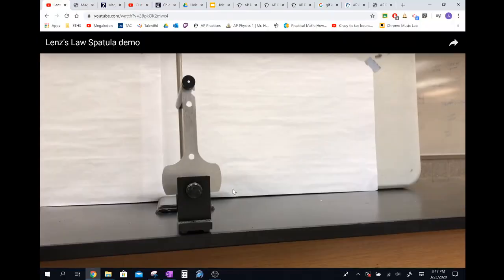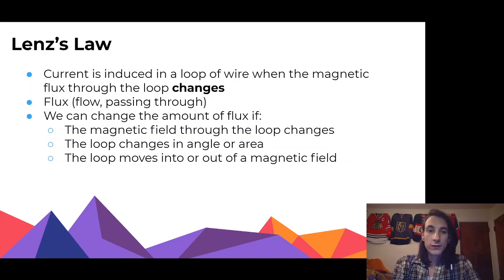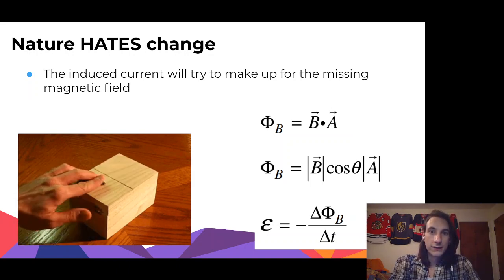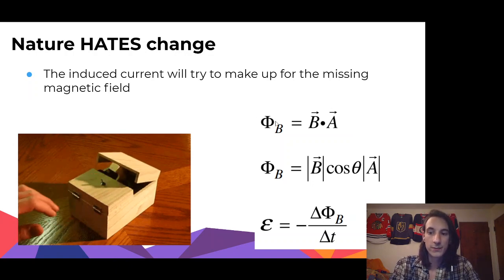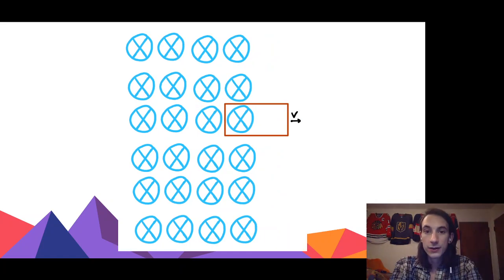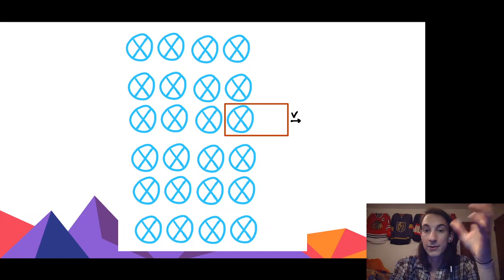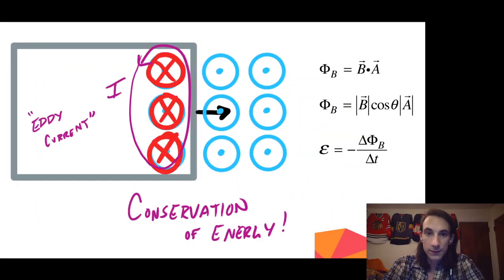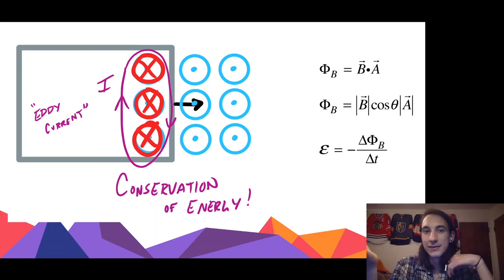Magnetic Flux Lecture 3/24